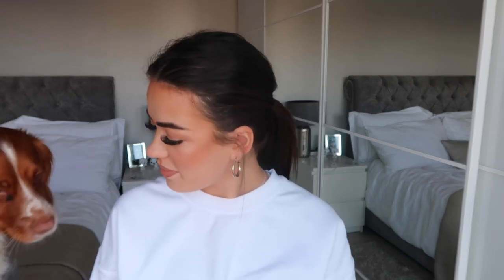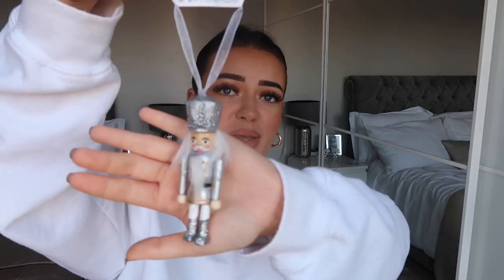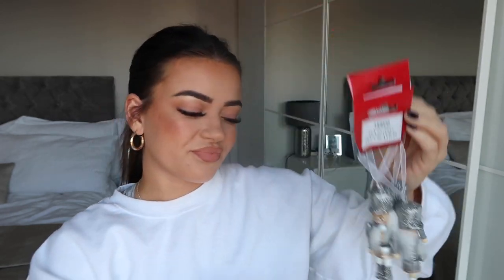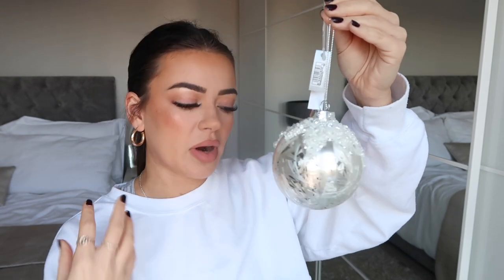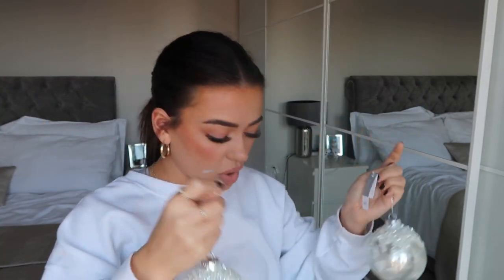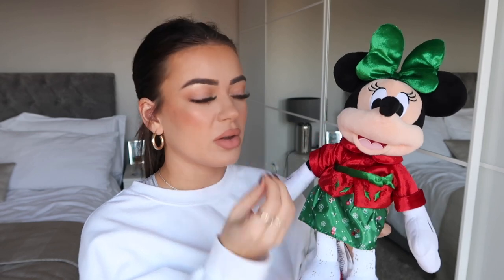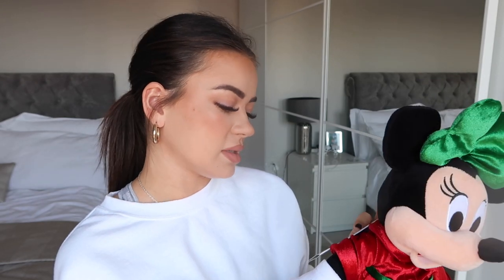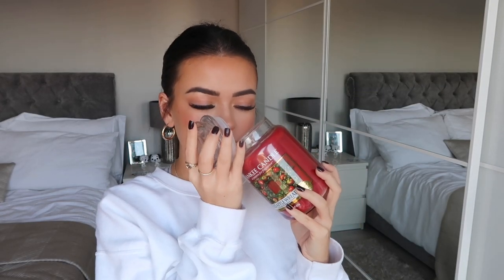A CHRISTMAS HAUL | TK MAXX, YANKEE CANDLE & MORE